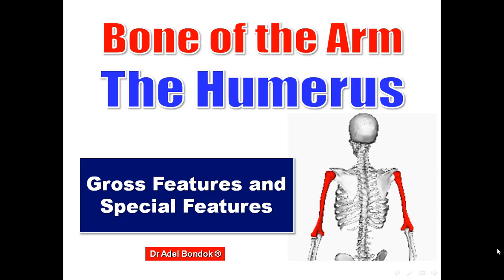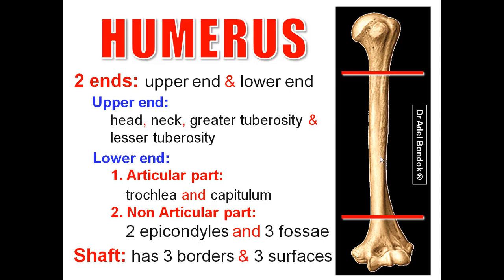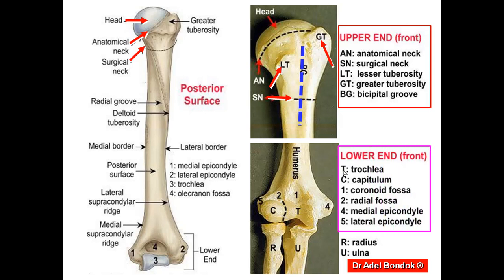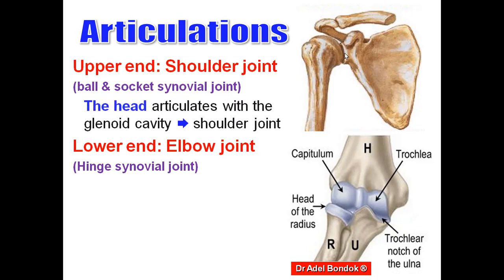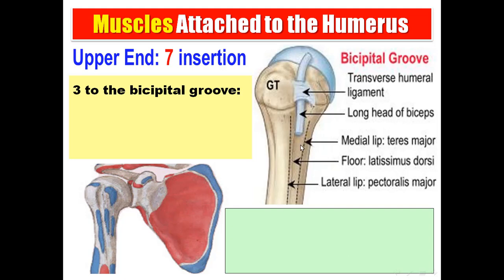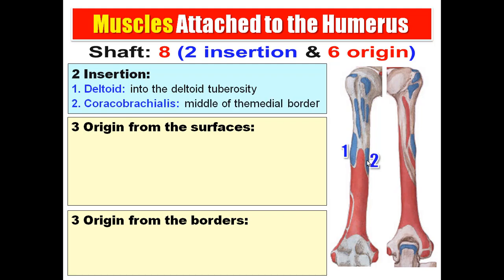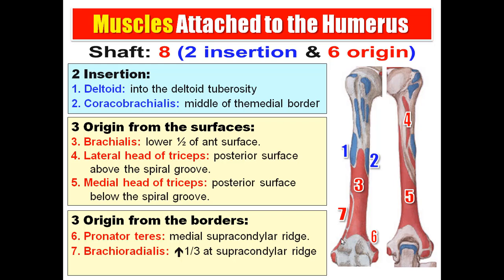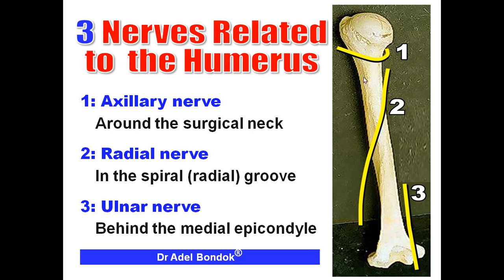Anatomy of the Humerus, Osteology, Dr Adel Bondok Making Anatomy Simple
The video describes the general and special features of the humerus including:
1. Anatomical features of the humerus (the shaft and the upper and lower end).
2. Muscles attached to the humerus.
3. Articulations of the humerus and the type of each joint.
4. Nerves directly related to the humerus.
5. Humerus fractures at 3 levels and their clinical significance.